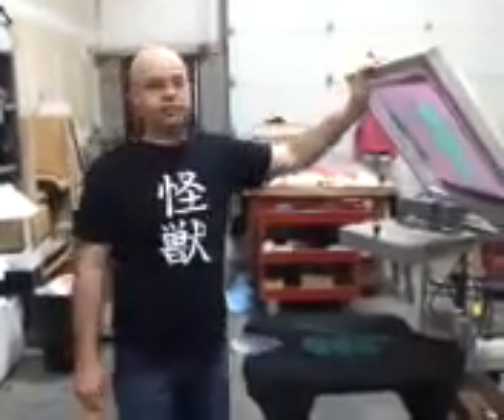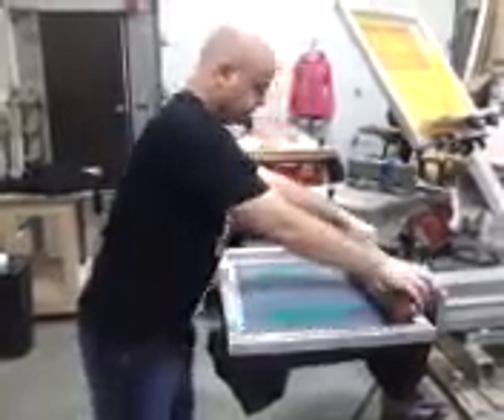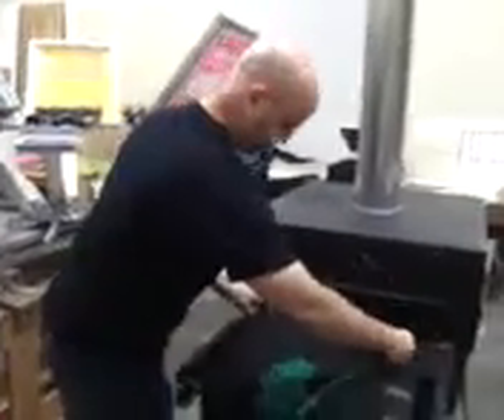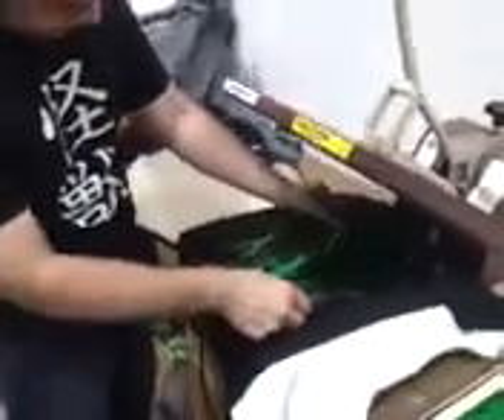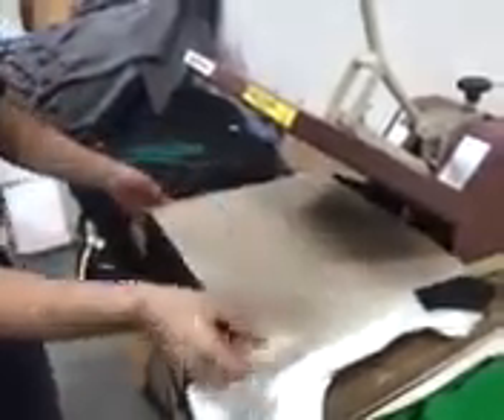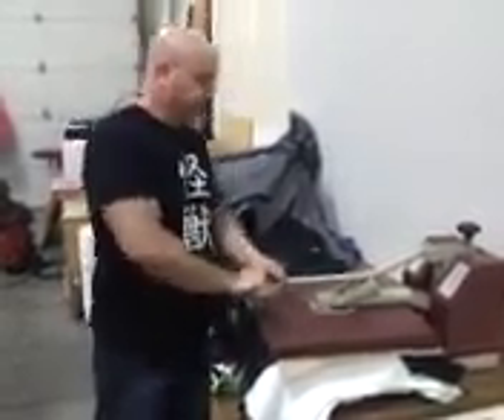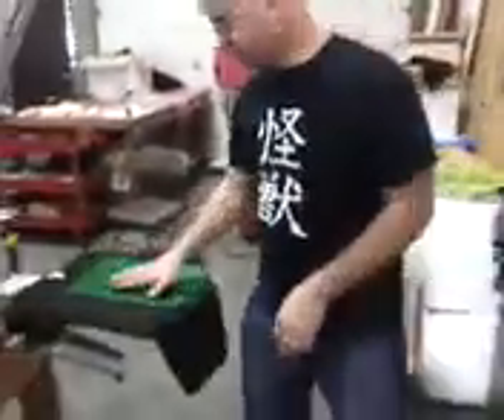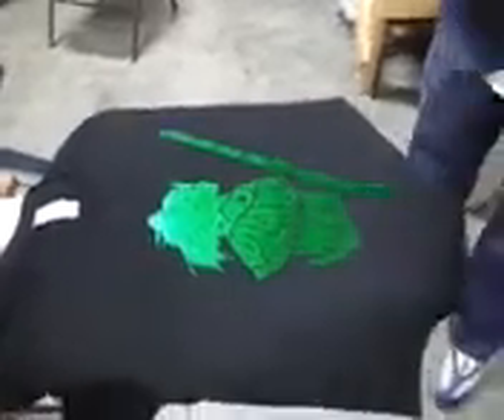Evergreen high school womens soccer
This video shows the foil application for the evergreen soccer shirts.